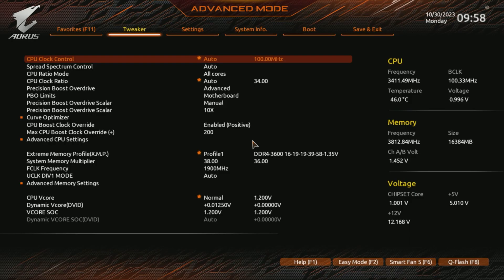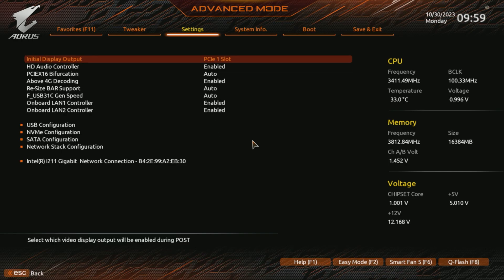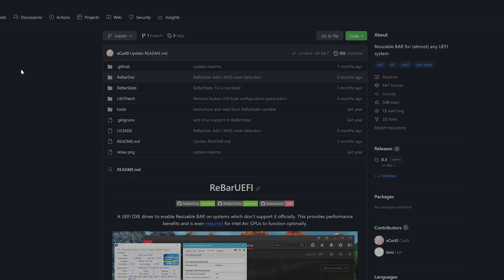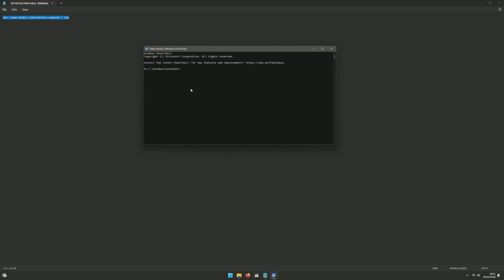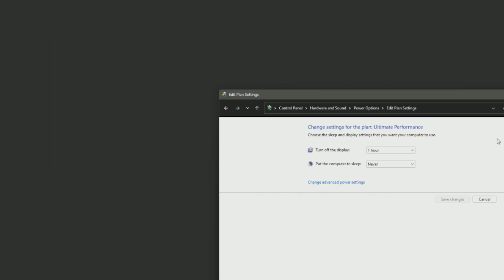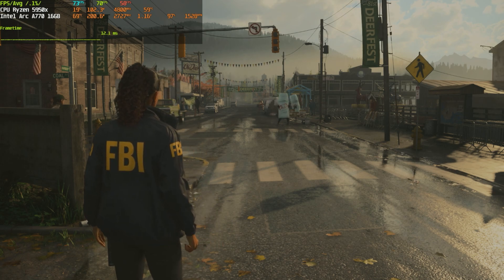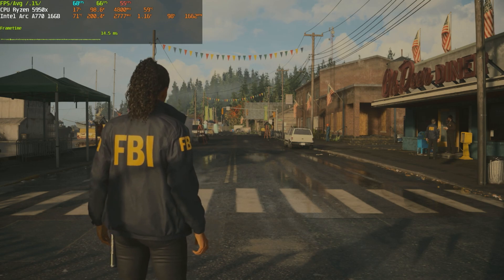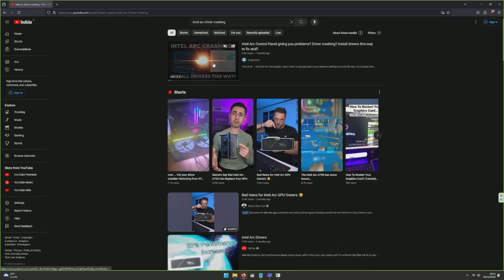Apply these [SIMPLE 3 STEPS] to IMPROVE and BOOST Intel Arc A380/A580/A750/A770 PERFORMANCE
A little video tutorial this time on what you MUST set at least in BIOS to make the most out of your intel arc graphic card. I know some are known but not to all ;)

Do you have all of these applied? If not go and do them since it can mean drastic improvement to your FPS in most games when using Intel arc GPUs.

See you soon in the next one ;) peace.

POWERSHELL COMMAND: iwr -useb | iex

If you want to try and mod your bios to support rebar, you can give this one a try or wait until I make a video on how to?

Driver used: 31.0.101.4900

TEST BENCH SPECS:
GPU: Intel Arc A770 Limited Edition 16GB + Asrock A380 OC
CPU: AMD Ryzen 5950x - REBAR ON
RAM: 2x16 3600CL16 @ 3800CL16
MB: x570 Gigabyte Aorus Extreme